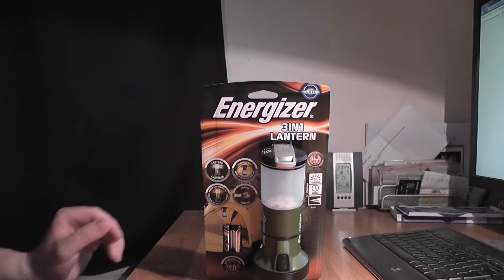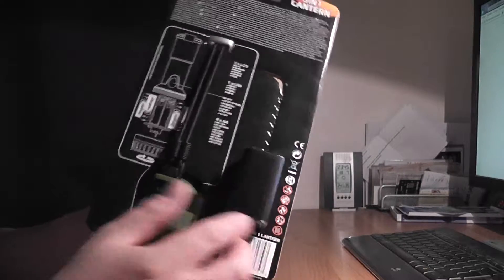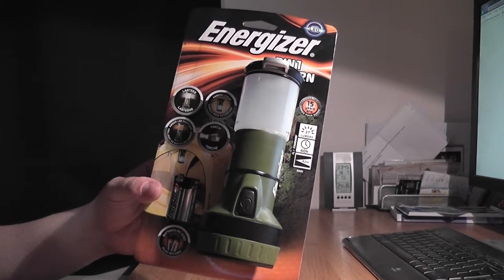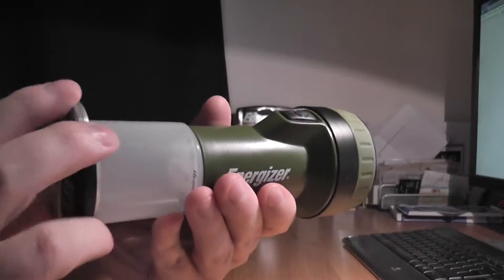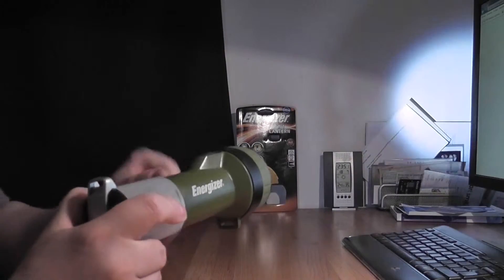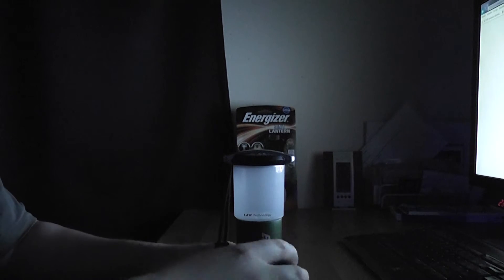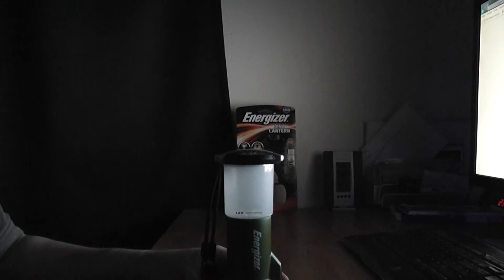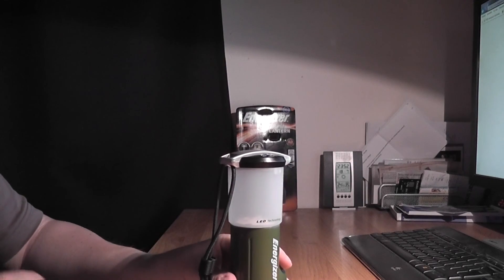Energizer 3 in 1 Lantern unboxing/review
This is an unboxing video of the Energizer 3 in 1 lantern. This device is a flashlight, lantern and nightlight all in 1. In the package you get the lantern and also 4 AA batteries. 2 white leds are used for the flashlight which provides 27 lumens and a runtime of 60 hours. Three white leds are used for the lantern which provides 40 lumens and a runtime of 40 hours. Lastly 1 amber led is used for the nightlight. No information about the duration of the nightlight is provided by the company. My first impression is very positive. The casing is made of plastic but feels very solid. The manufacturer states that this device is built to last 15 years. We'll have to see if that promise holds. The flashlight provides ample light for camping trips. Also the lantern mode is quite bright and should keep your camping site well lit. Lastly the nightlight provides a dim amber light which should come in handy during the nighttime. There's also a shock cord attached so you can hang this lantern in your tent. This device is very practical during camping trips or in your emergency preparedness kit.